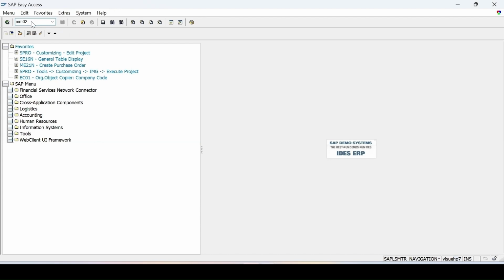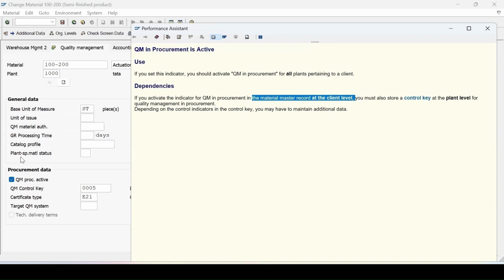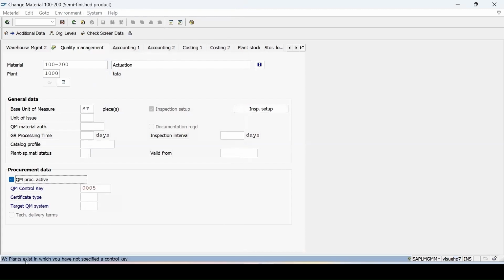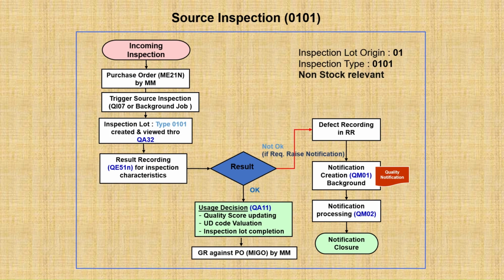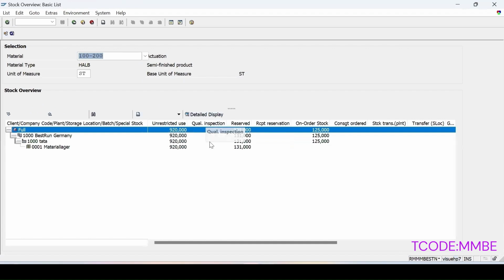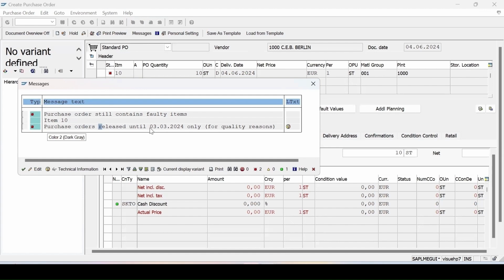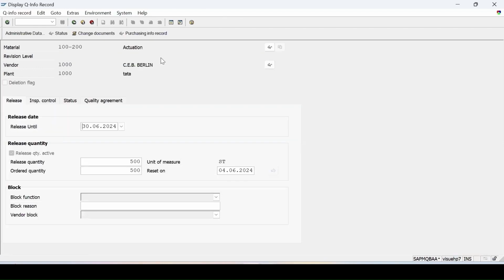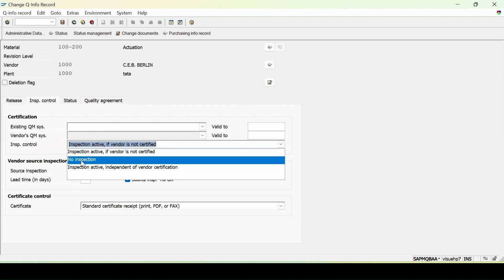SAP QM | Source Inspection | Insp. Type 0101 | Quality Management Procurement | Model Insp.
0:00 Source Inspection or Model Inspection Introduction
3:33 QM in Procurement : MM02
9:51 Quality Info Record : TCODE: QI01
12.05 Source Inspection Flow : TCODE: QI07 , Inspection Lot creation (0101)
19:29 Q-Info Record: Release Until, Release Quantity, Block etc.